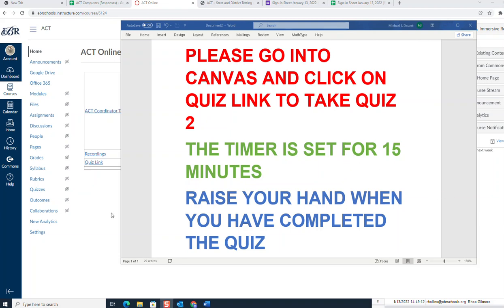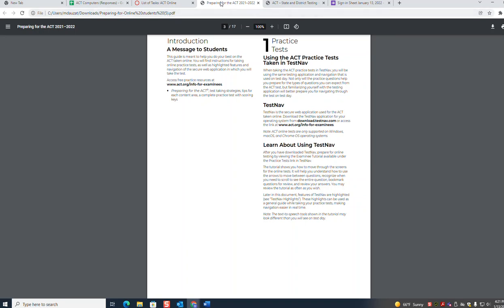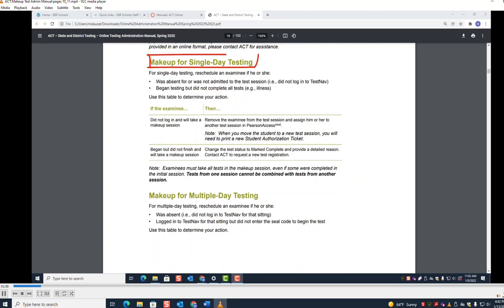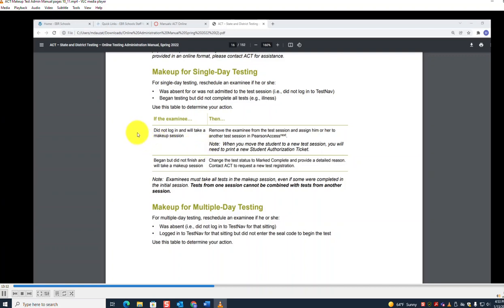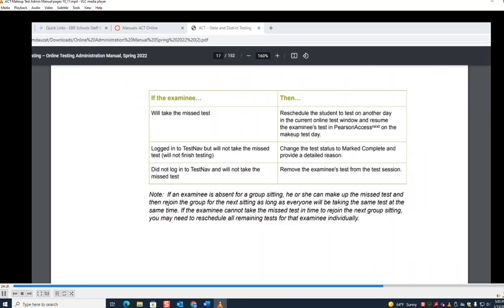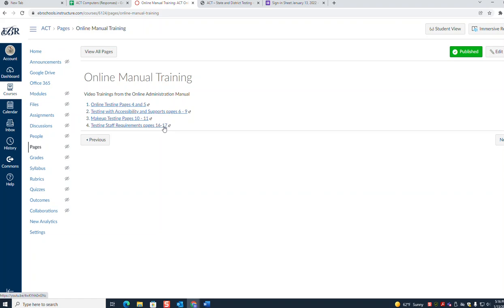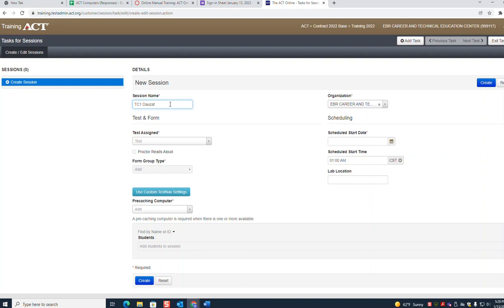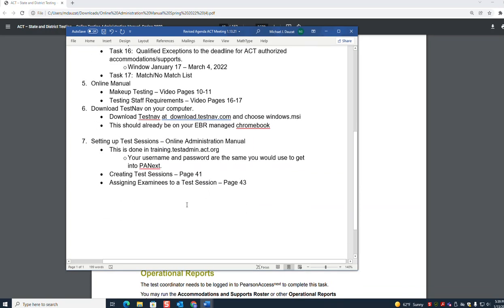EBR ACT Online Training #5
This is the recording for the ACT training #5 held on January 13, 2022.